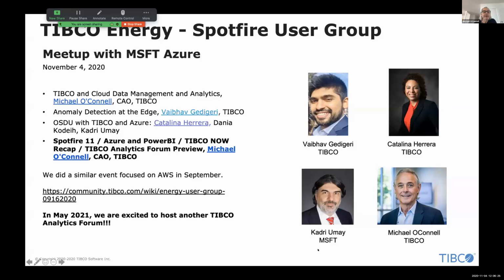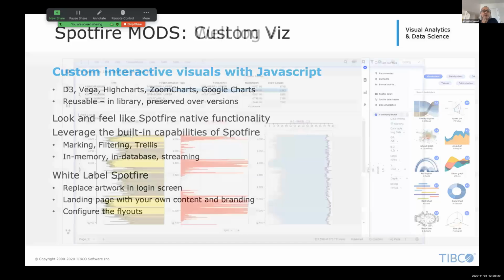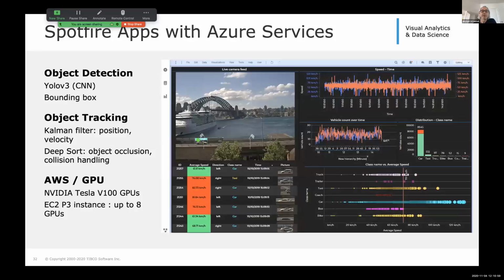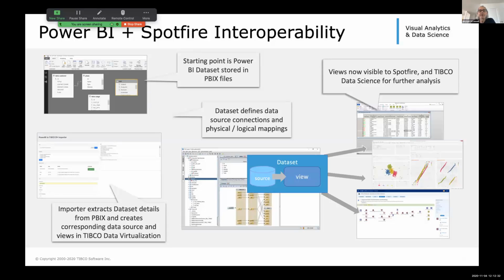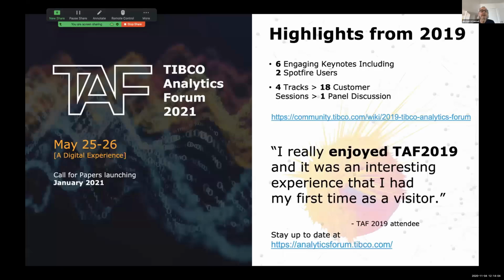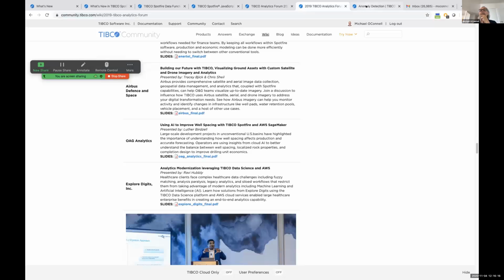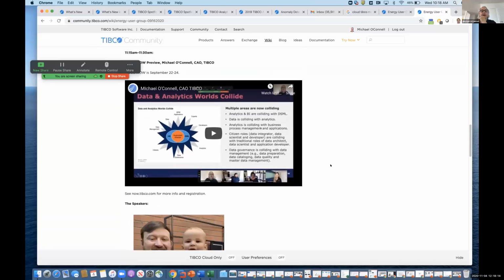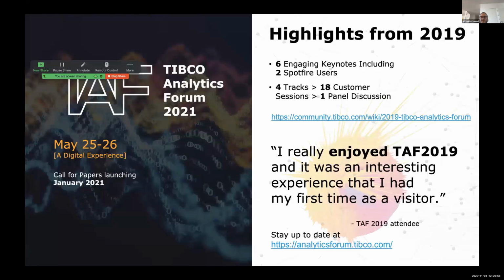TIBCO TAF2021 Preview